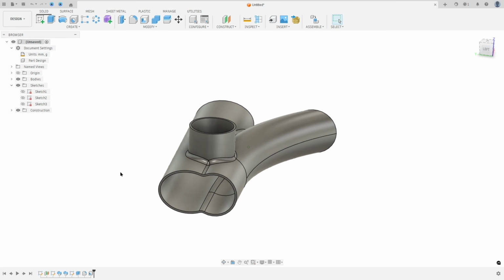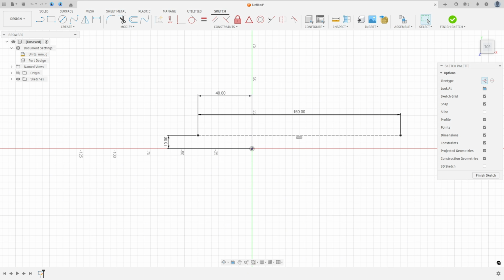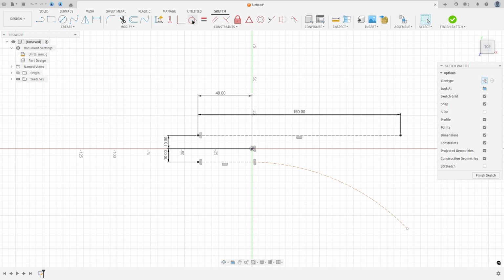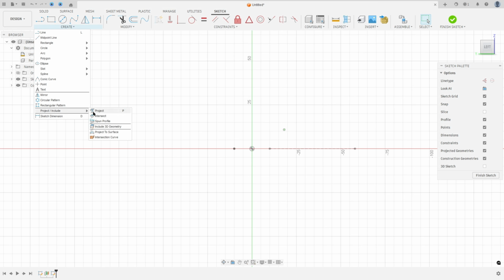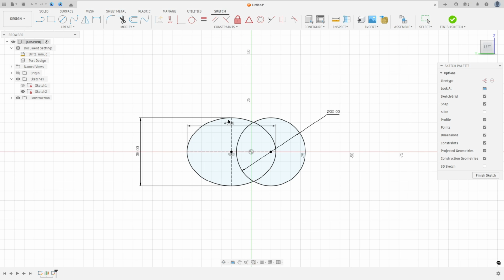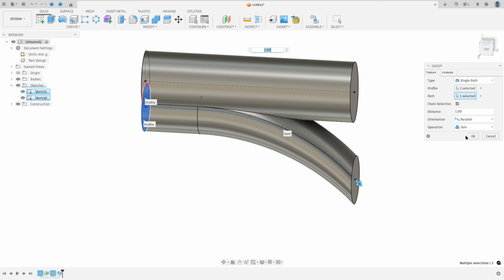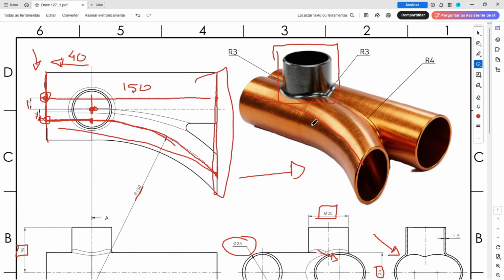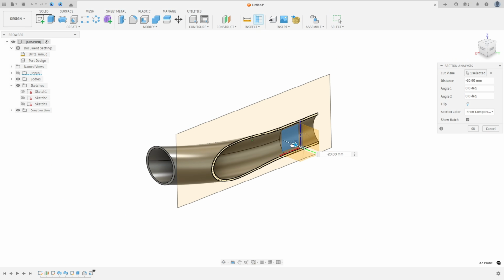Fusion 360 From Zero | Expert Tutorial Step-by-Step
In this CAD tutorial we'll use the features:
1. Offset Plane
Before you can even begin the main feature, you often need this to set up your foundational geometry.

The Setup: To create a complex sweep, you need a 2D profile and a path. If you have a 3D spline acting as your path, you need a sketching surface that is perfectly perpendicular to the end of that line. An Offset Plane (or specifically, a "Plane Along Path") gives you that exact canvas.

2. Sweep
This takes over where a standard Extrude falls short, allowing you to create flowing, continuous curves.

Function: You take the 2D cross-section (sketched on your new plane) and drive it along your drawn path.

Mechanism Application: This is the core command for modeling the spiraling volute of a pump housing, a heavy-duty spring, or the main body of a curved manifold.

3. Extrude
Once the complex swept body is generated, you bring in the Extrude command to build the structural, flat mounting points.

Function: You sketch on the flat ends of your swept body and extrude solid blocks to act as mating flanges. This ensures the curved component can actually be bolted to the rest of the assembly.

4. Shell
Instead of trying to sweep a hollow pipe from the start (which can sometimes cause the software to self-intersect and fail on tight radii), you build the entire complex shape as a solid block first, then use Shell.

Function: By selecting the flat faces of your newly extruded flanges, the Shell command hollows out the entire part. It navigates all the complex swept curves automatically, leaving a perfectly uniform wall thickness for fluid or air to flow through.

5. Fillet
Applied at the very end, this step ensures structural integrity and realistic manufacturability.

Stress Relief: The sharp 90-degree intersection where your bulky extruded flanges meet your thin-walled swept body is a prime location for mechanical failure under vibration or pressure. A generous fillet here distributes that stress.

Order of Operations: Applying this fillet after the Shell command ensures it remains a solid chunk of reinforcing material on the outside, rather than being hollowed out internally by the shell operation.